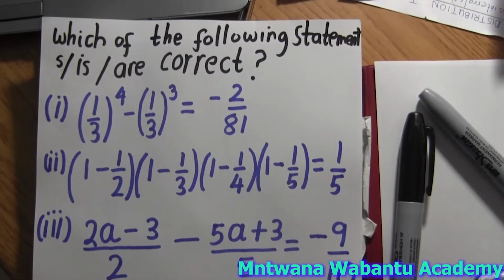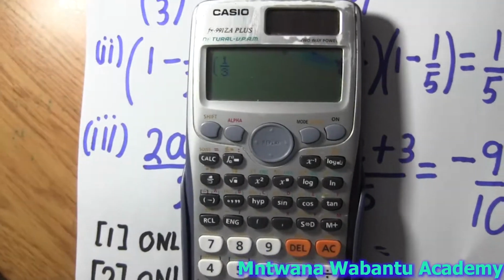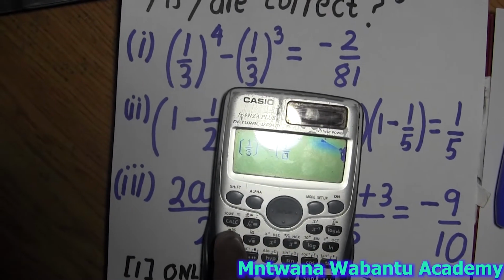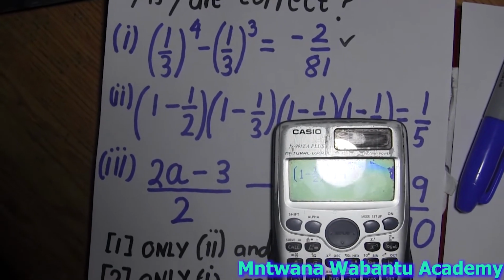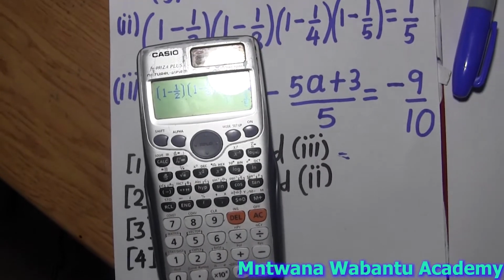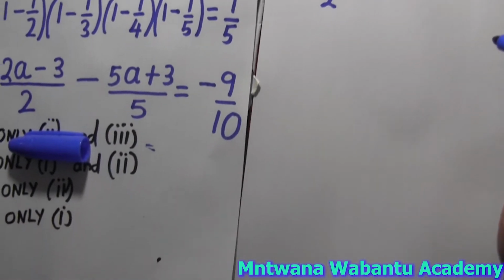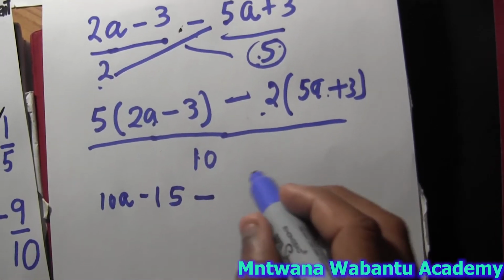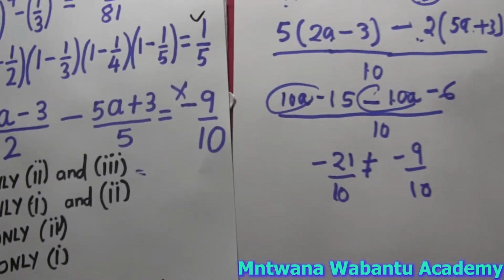Simply Fractions, Addition/ Substractions/Multiplications and DIVISION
Question 8
Which of the following statement/s is/are correct?
[1] Only (ii) and (iii)
[2] Only (i) and (ii)
[3] Only (ii)
[4] Only (i)